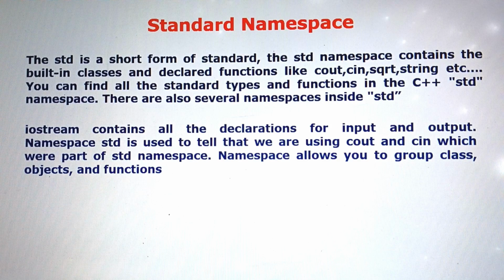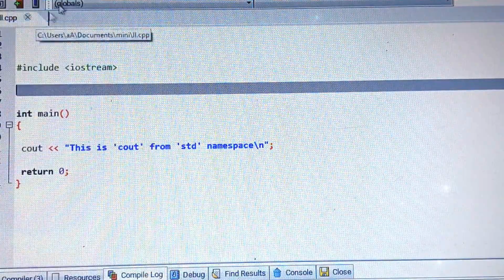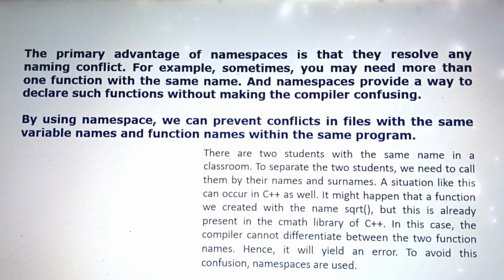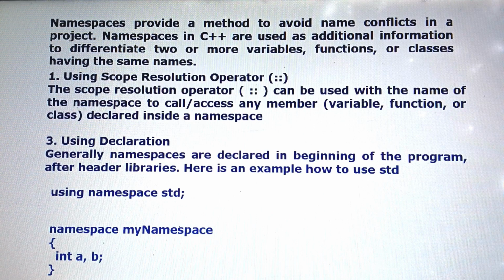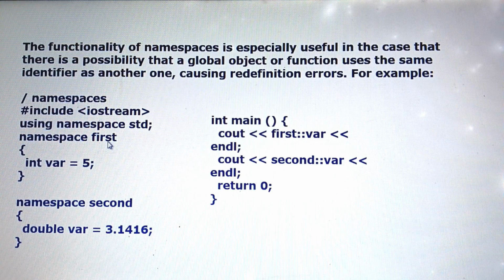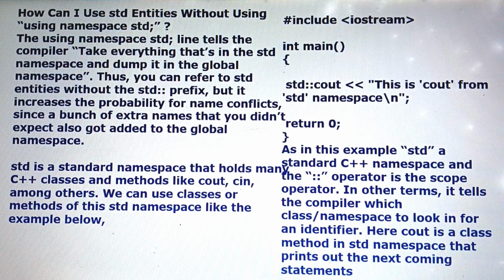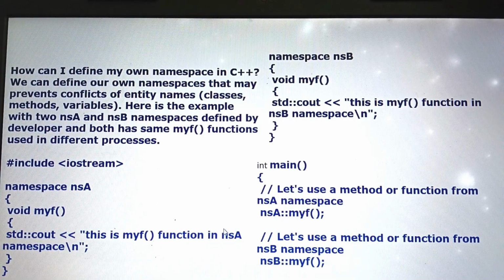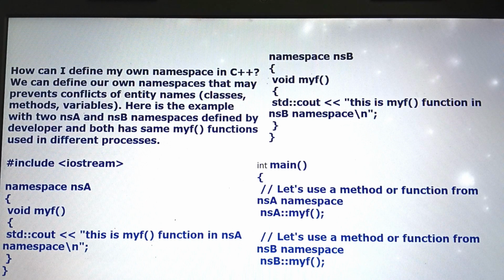Using namespace std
Using namespace std.declaration of namespace.